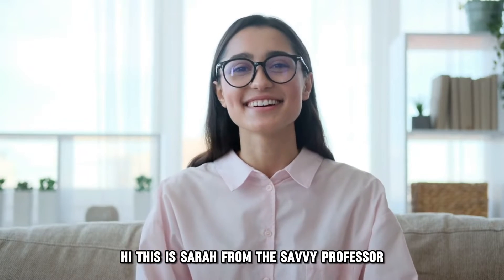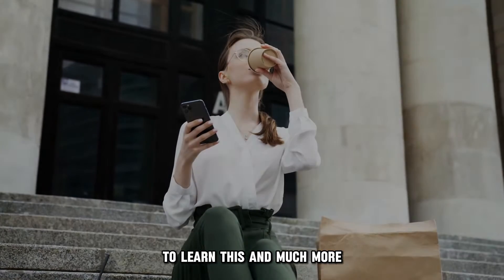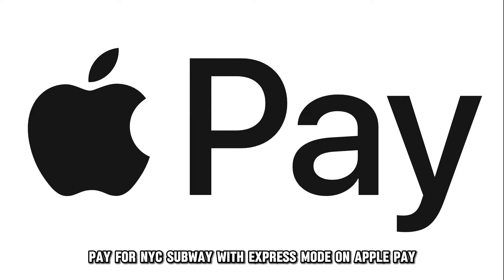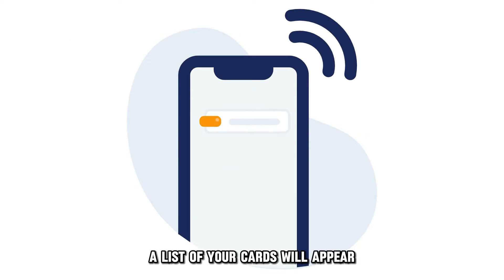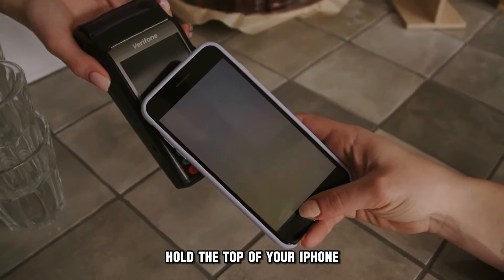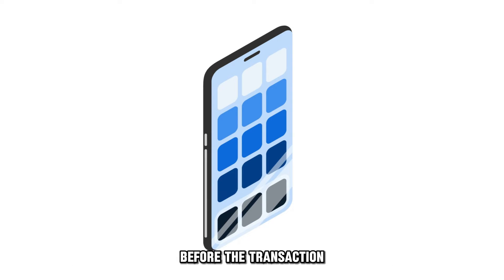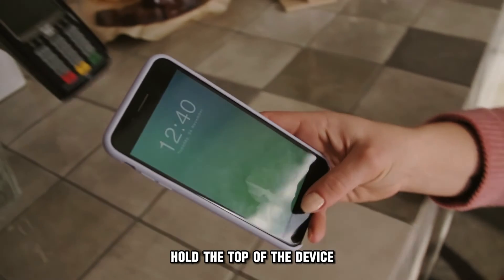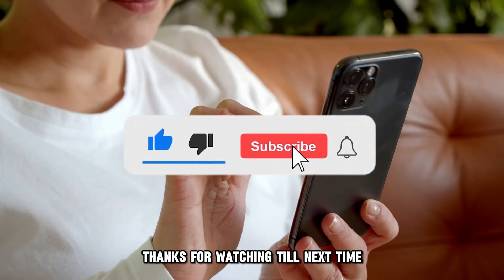How To Use Apple Pay For NYC Subway (How To Pay For NYC Subway Using Apple Pay)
How To Use Apple Pay For NYC Subway (How To Pay For NYC Subway Using Apple Pay). In this video tutorial I will show you how to use Apple Pay for NYC Subway.

Pay for NYC Subway with Express Mode on Apple Pay.
• Open the wallet app on your iPhone or Apple Watch. Express Mode is available only on iPhone 8, iOS 13.6, and Apple Watch Series 3, watchOS 6.2.8 or later.
• Tap on the + sign and then tap on ‘Transit card.’
• A list of your cards will appear. Select the card you wish to use to pay at the NYC subway.
• Ensure the Apple device you plan to use is turned on at the subway.
• When you reach the ticket scanner, hold the top of your iPhone or Apple Watch near the middle.
• When your device vibrates, the transaction is complete, and you can proceed. With Express Mode, you do not need to unlock your device before the transaction.
• Alternatively, if your Apple device does not support Express Mode, you can unlock it with Face ID or Touch ID.
• Next, hold the top of the device near the middle of the ticket scanner and wait until it vibrates before you proceed.